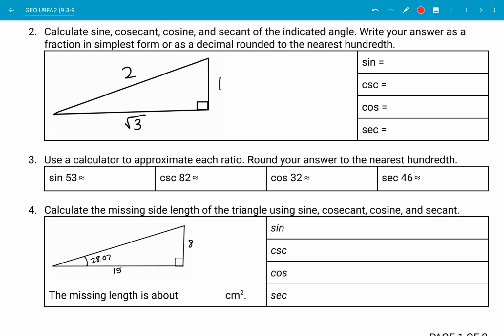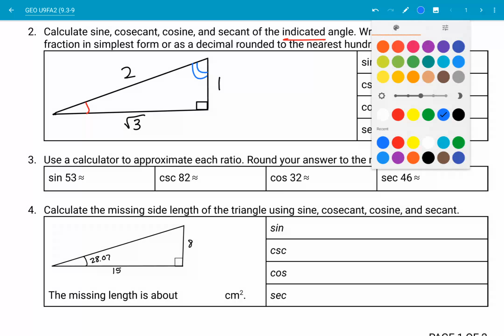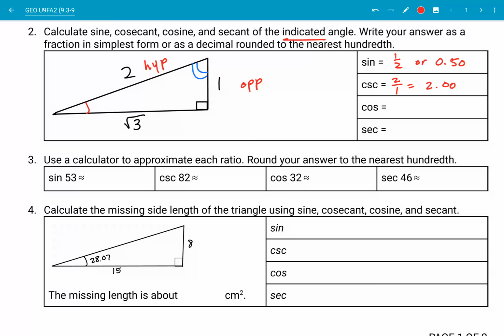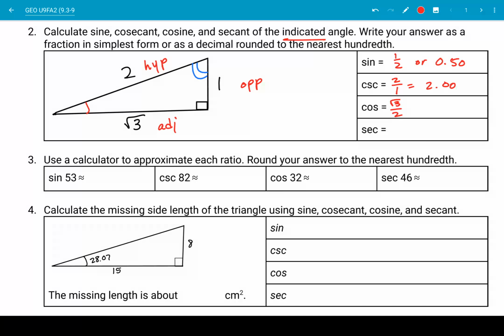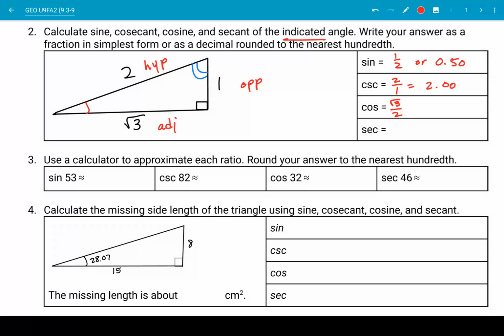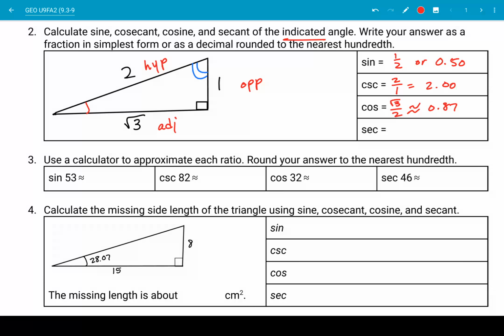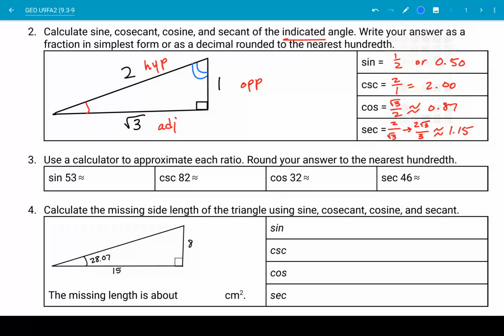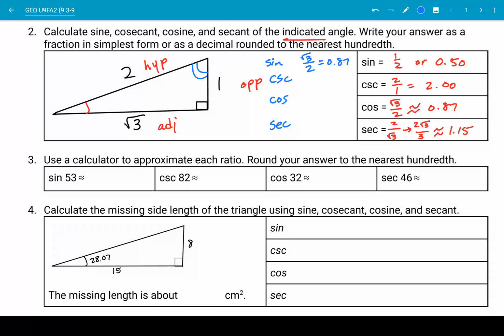GEO U9FA2 Q2